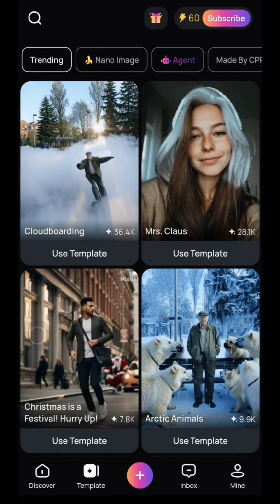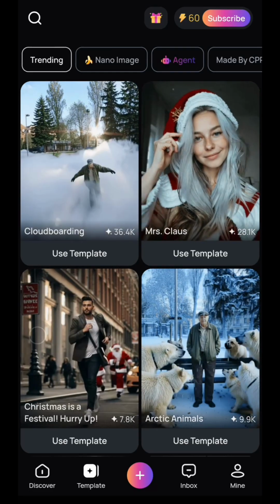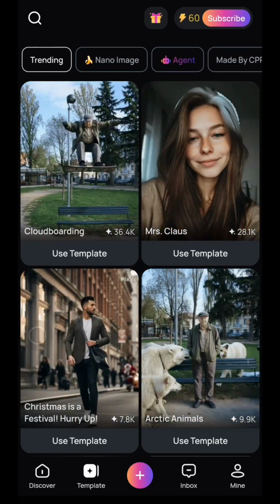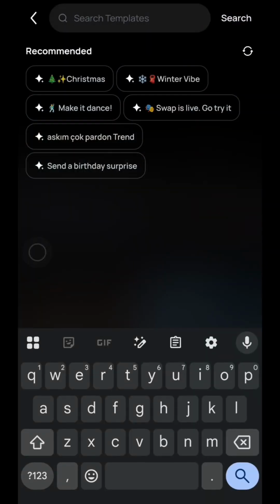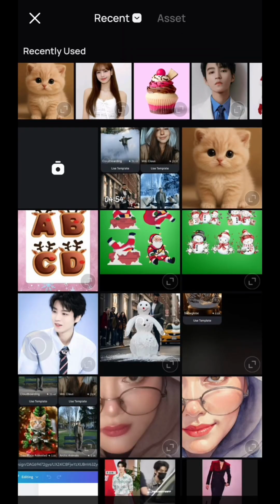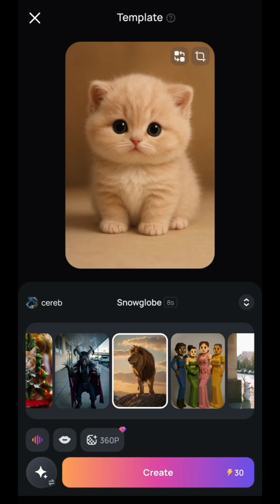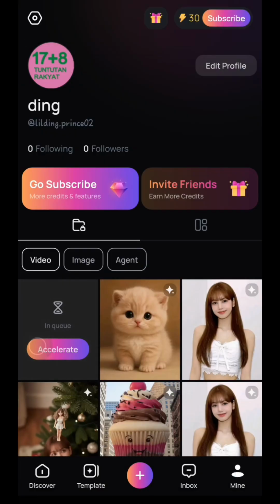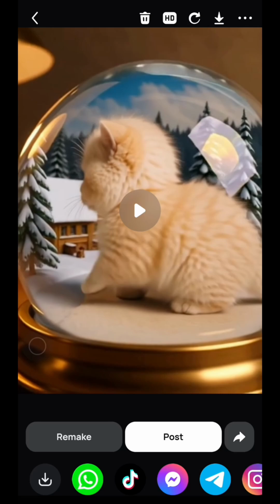Make Cute Festive Snow Globe Photo Animations Easily | PixVerse Tutorial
Learn how to turn any photo into a beautiful magic snow globe animation using PixVerse. In this tutorial, discover how to use PixVerse templates, upload your favorite pictures of pets, friends, or family, and generate festive winter animations completely free with daily credits. Follow the step-by-step process to create your own glowing snow globe video and share it on social media.

PixVerse tutorial, snow globe photo animation, magic snow globe video effect, how to use PixVerse

0:00 Introduction to Snow Globe Animations
0:15 Opening PixVerse and Free Daily Credits
0:37 Finding the Snow Globe Template
0:54 Uploading Photos and Generating the Video
2:13 Viewing the Final Snow Globe Animation